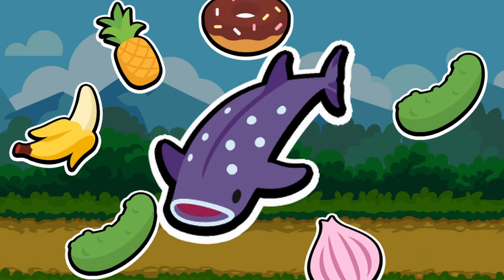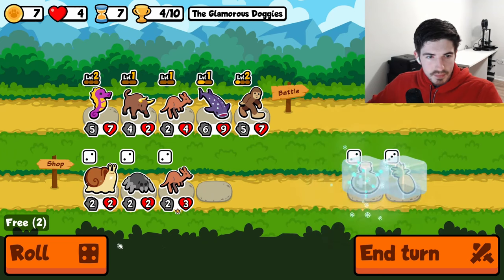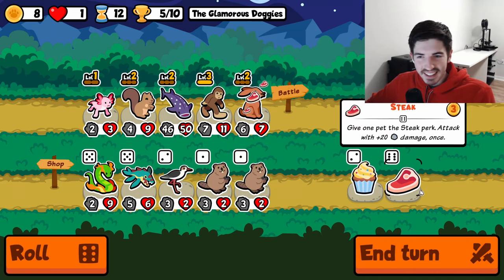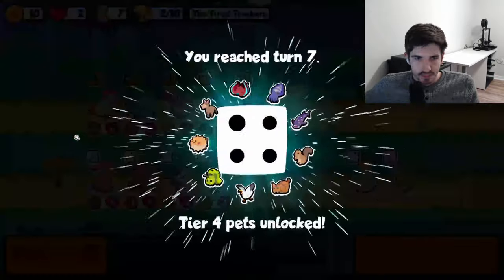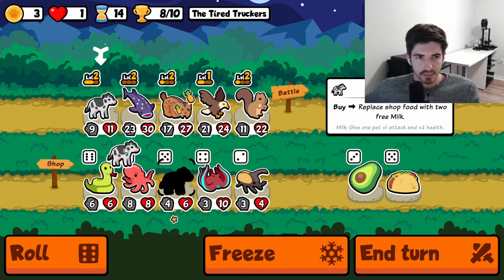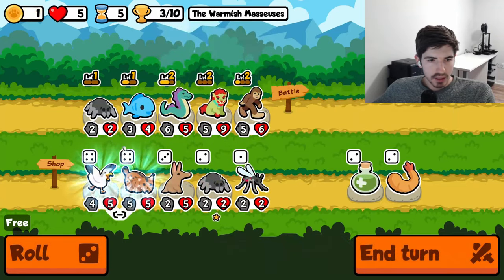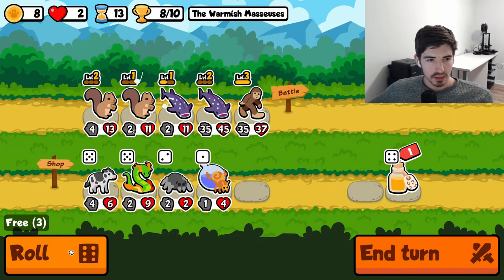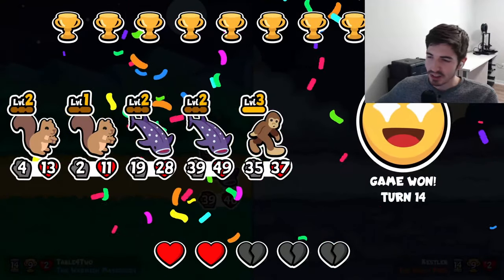It's a Whale Shark's Wet Dream (Super Auto Pets)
Whale shark has some of the quickest self-scaling in the game, but it takes some build-up to achieve. The upside is there as long as you can pace yourself appropriately to match the rest of the builds.

Youtube Livestream This Weekend!

Key Moments:
0:00 - Intro
0:19 - Game 1
9:46 - Game 2
18:49 - Game 3